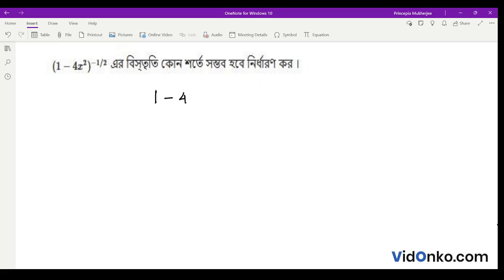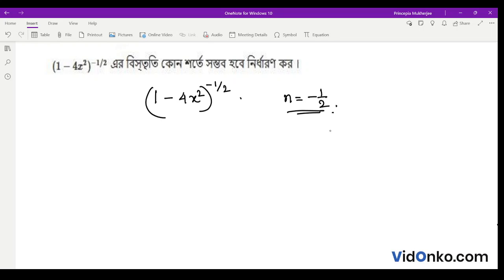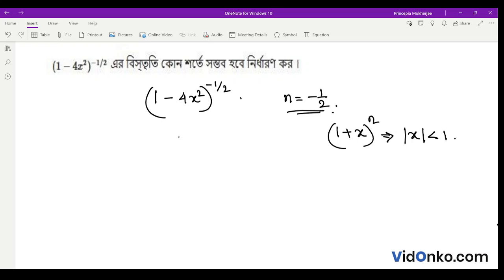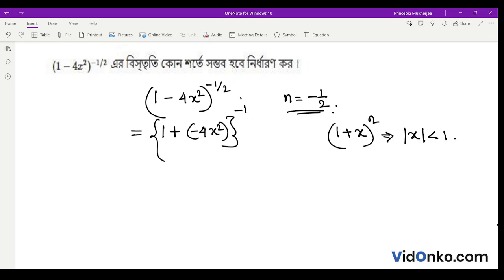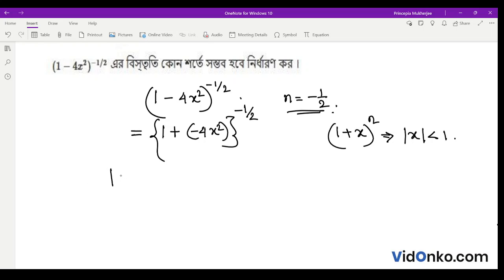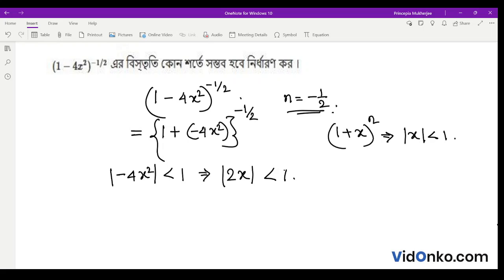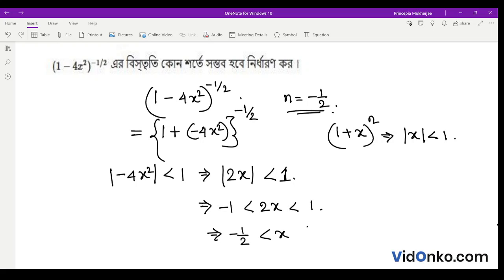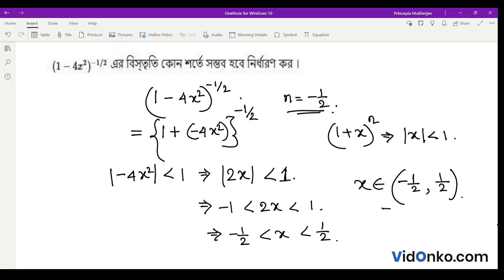WBCHSE HS Class 12 Maths Question Paper 2011 Solution - Question B.2.(a)(ii)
Check Free Maths video solution in Bengali for 2011 Higher Secondary questions. Get the answer for question B.2.(a)(ii) of Class 12 Higher Secondary 2011 conducted by West Bengal Council of Higher Secondary Education (WBCHSE).

VidOnko offers highly effective and student-friendly Bengali video solutions on Mathematics for Madhyamik and Higher Secondary examination. This is the first learning initiative done exclusively in Bengali to help students accustom to the new normal.

Topic of discussion in this video:

Year 2011 Question Paper Solution
West Bengal Board Exam Year 2011 Question Paper Solution
Question B.2.(a)(ii)
Maths previous year paper video and PDF solutions in Bengali